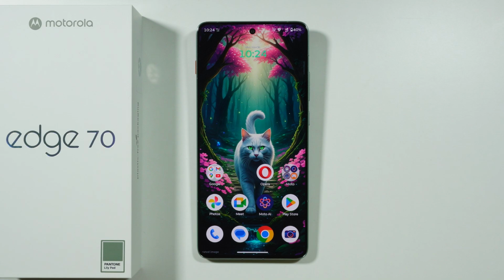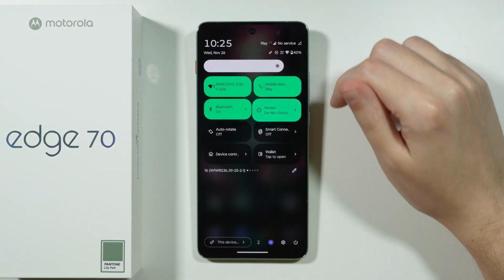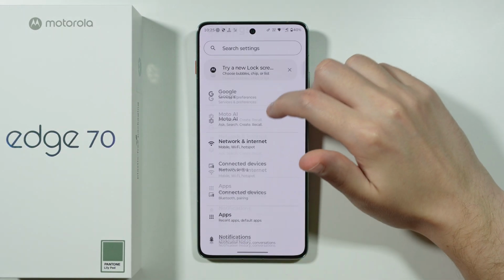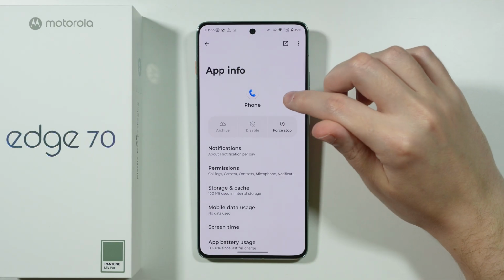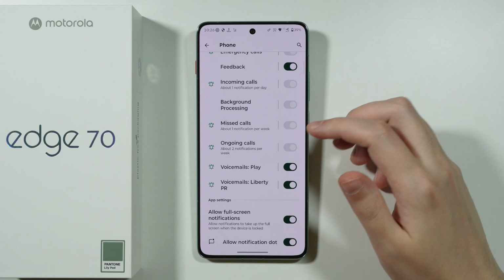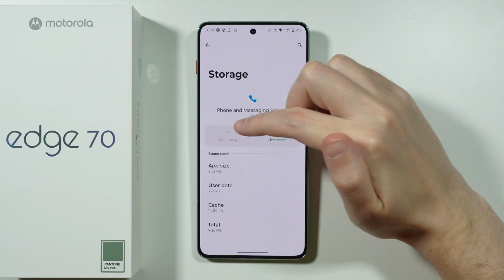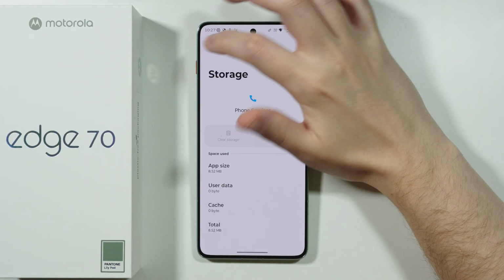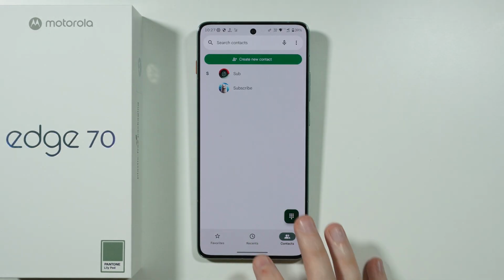Motorola Edge 70: How to Fix Incoming Call Not Showing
In this video, I'll show you how to fix the common issue on the Motorola Edge 70 where incoming calls are not showing up on the screen. This troubleshooting guide covers the necessary steps in notification and display settings to ensure you never miss an important call again. Follow these step-by-step instructions to quickly resolve the incoming call display bug on your Motorola Edge 70 device.